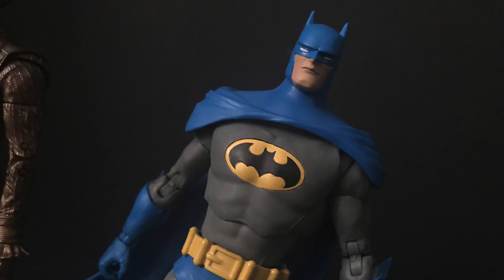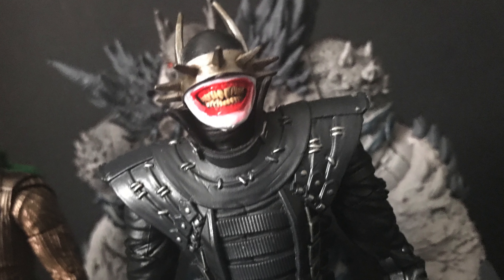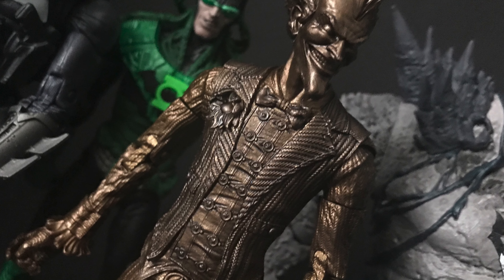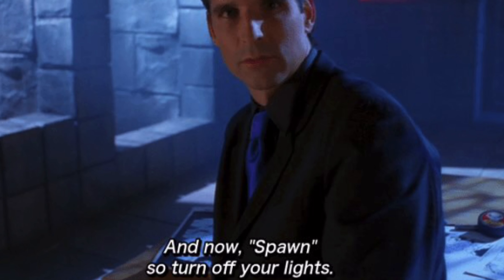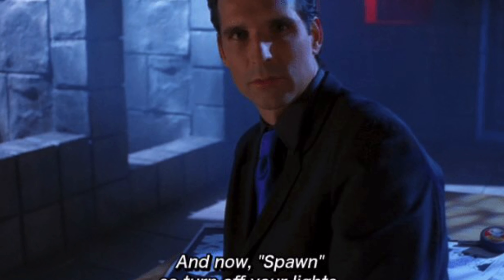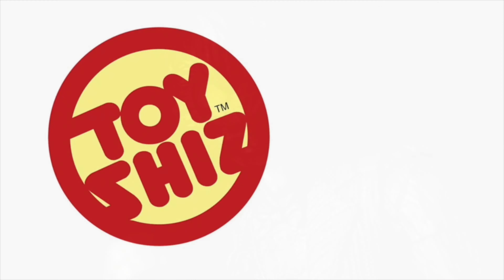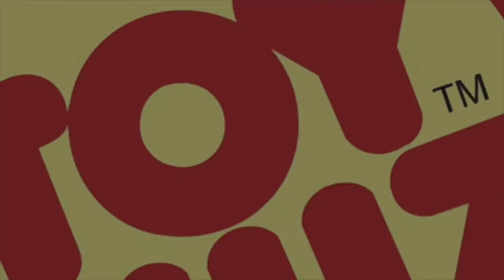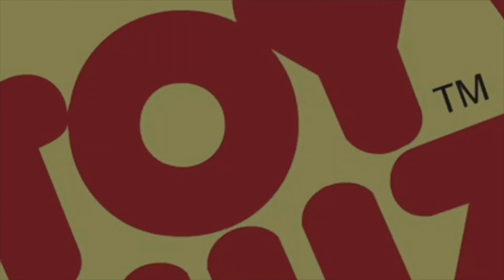DC Multiverse BRONZE JOKER Platinum Collection by McFarlane Toys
Everything you need to know about the brand new DC Multiverse bronze joker variant from the McFarlane Toys platinum collection